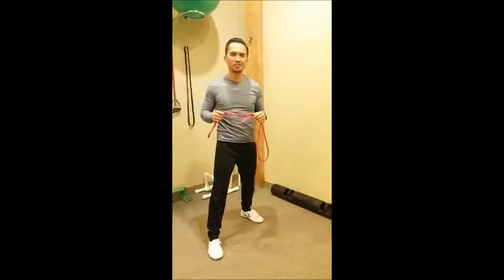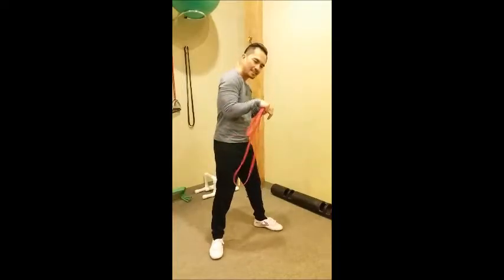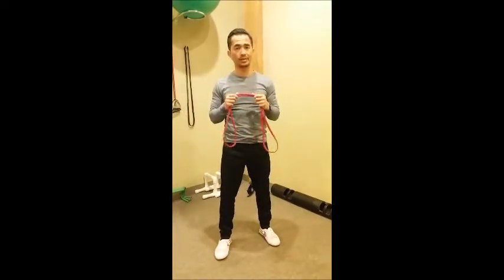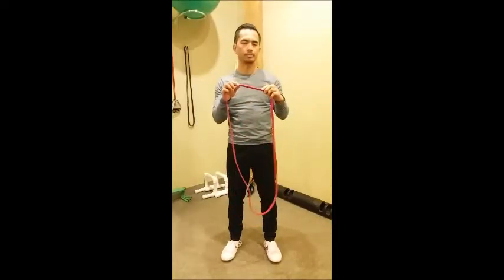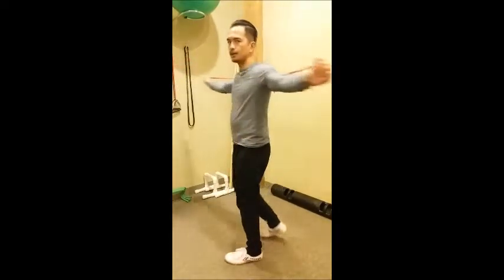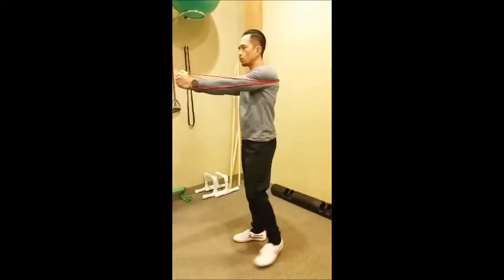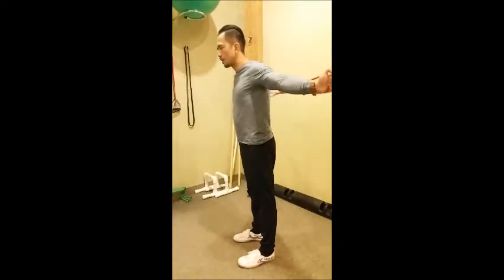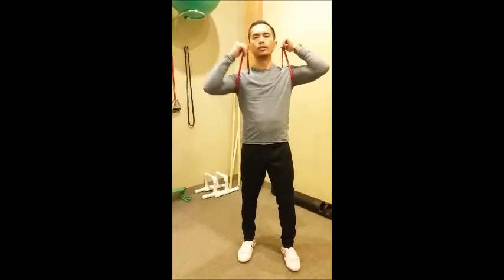Dr Khong Chicago Chiropractic & Physical Therapy Scapular Rehab - Protraction/Retraction MVMTs #4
River North Chicago Chiropractic and Physical Therapy

Midwest Sport and Spine Inc.
730 N Franklin St, # 602
Chicago, IL 60654

Coming Soon!

GET A MDubss SHIRT!
Coming Soon!

More About Nutrition: Coming Soon!
More Movement Tutorials: Coming Soon!
More Videos About YouTube Biz: Coming Soon!
More Small Biz and Marketing Videos: Coming Soon!

Samsung Galaxy Tab S2 9.7"; 32 GB Wifi Tablet (Black) SM-T813NZKEXAR
Samsung Galaxy S7 G930F 32GB Factory Unlocked GSM Smartphone International Version (Gold)
Lexar Professional 1000x 128GB SDXC UHS-II/U3 Card (Up to 150MB/s read) w/Image Rescue 5 Software LSD128CRBNA1000
Lexar 32GB Professional 1000x SDHC Class 10 UHS-II Memory Card 2-Pack Bundle
Seagate Backup Plus 4TB External Desktop Hard Drive Storage (STFM4000100)
Under Armour Men's HeatGear Armour Long Sleeve Compression Shirt, Black/Steel, Small
Tiger Claw Feiyue Martial Arts Shoes - White - Size 39
Gracie Jiu-Jitsu Spats Black Medium
10'x10' Dollamur Flexi-Roll Wrestling Home Mat (black)
Editing Software Adobe Premiere Clip

I only recommend products or services I use personally and believe will be good for my movers. I am disclosing this in accordance with the Federal Trade Commission guidelines concerning the use of endorsements and testimonials in advertising.